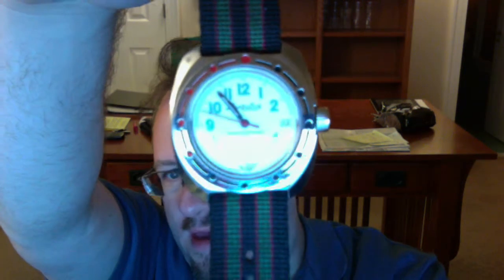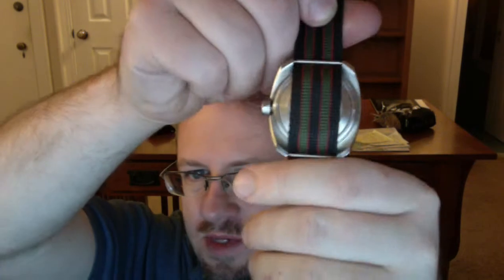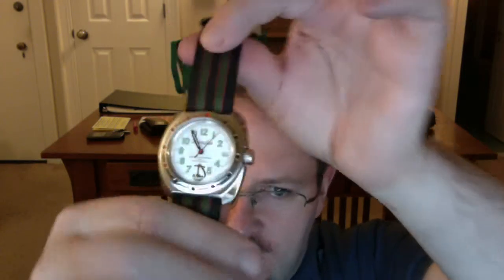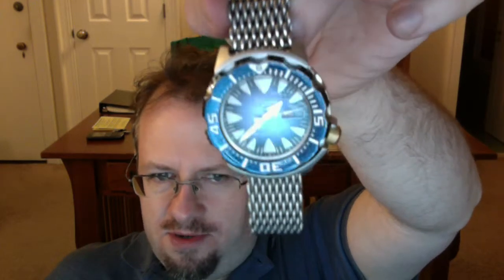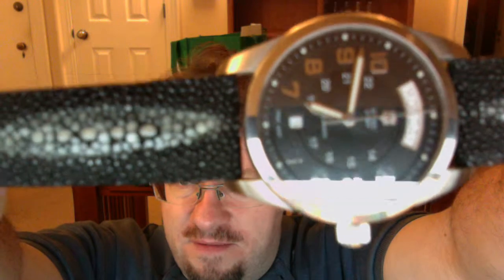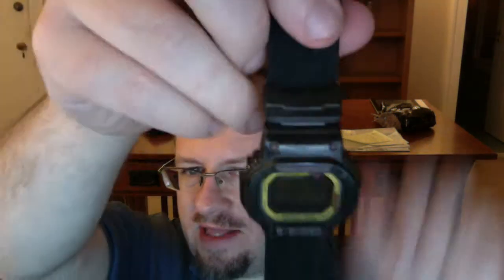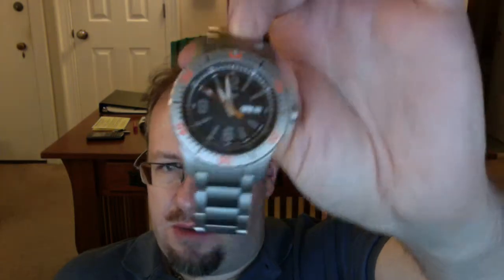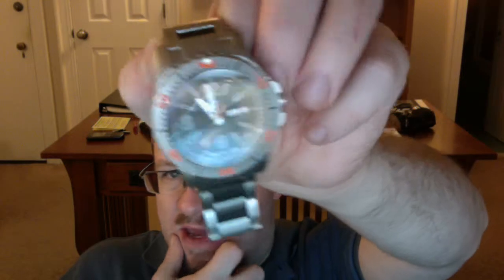Watches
Review of 5 of my watches:
Vostok Amphibia
Seiko 100th Anniversary Monster
Victorinox Ambassador Day Date
Casio G-Shock
Traser Extreme Sport